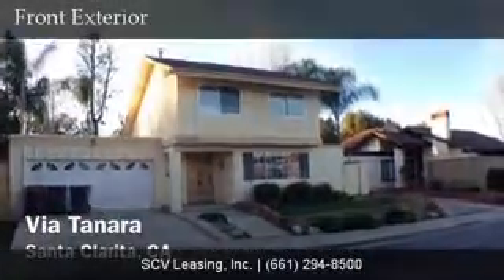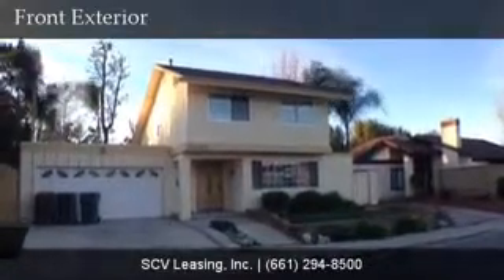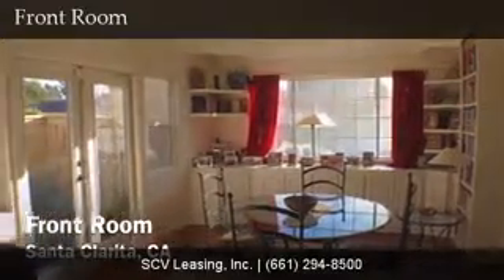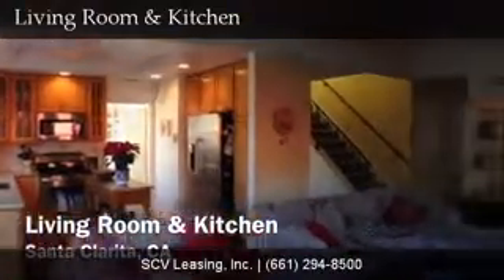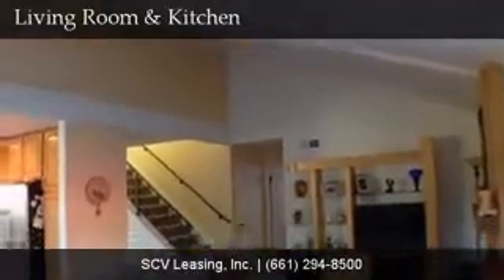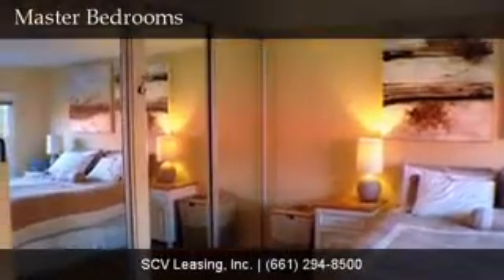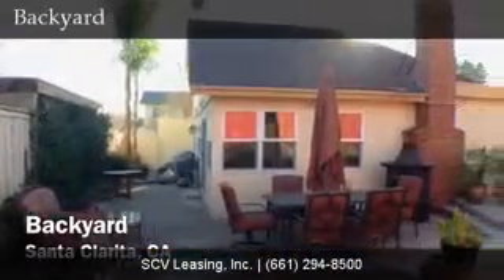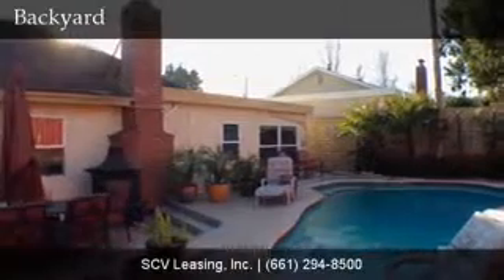Old Orchard Pool Home for Rent in Valencia!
25263 Via Tanara, Valencia, CA, 91355

Santa Clarita Rental located off of Orchard Village Road and Avenida Ronada in the Old Orchard 2 Community of Valencia. A lovely pool home with lots of windows and wood flooring on the first level. Off the entry find the front room currenlty being used as a Dining Room with built-in shelves and convenient access to the Kitchen with granite counters, stainless steel appliances and wood cabinetry. Adjacent to the Kitchen find the Living Room with gas fireplace, vaulted ceiling and access to the backyard via sliding glass door. Also on the first level find the Master Bedroom with a dual closets, carpeted flooring and a Master Bathroom with tiled shower. Upstairs find the remaining bedrooms and office that can be alternately used as a fourth bedroom. The Backyard offers a sparkling pool and patio area. HOA Amenities, Gardener and Pool & Spa Service Included. Pets are okay. Available Early February.